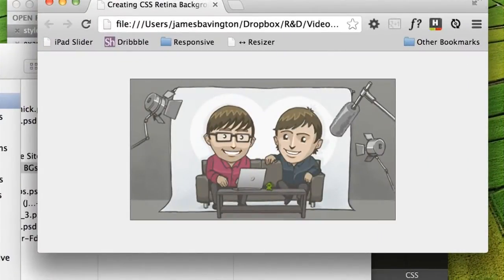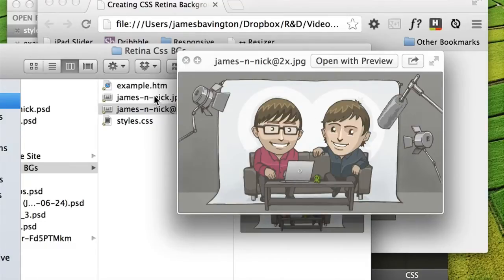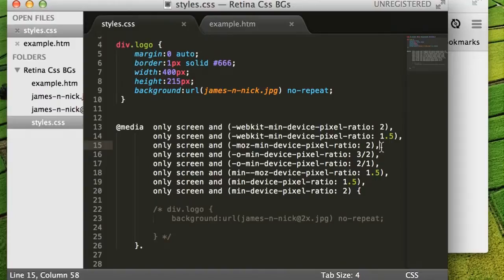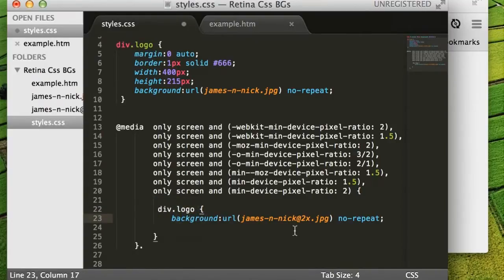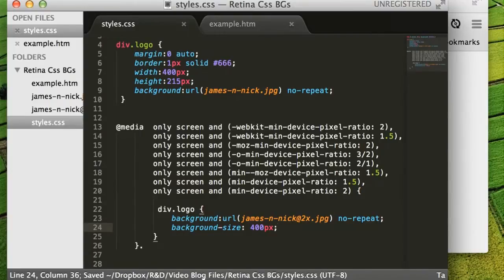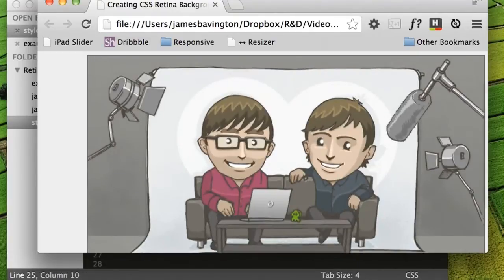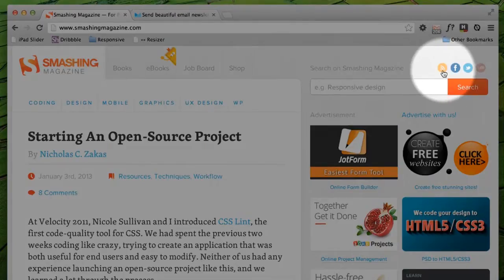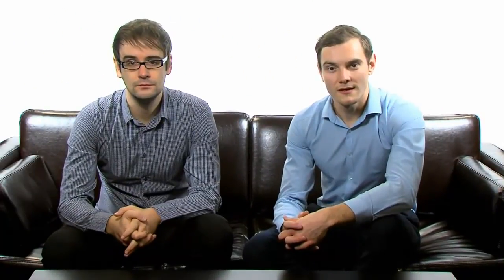How to create Retina CSS Background Images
Learn how to use CSS Media Queries to detect Retina/Hi-DPI screens and the CSS3 Background-Image property to create stunning high resolution background images. You can find all of the supporting code